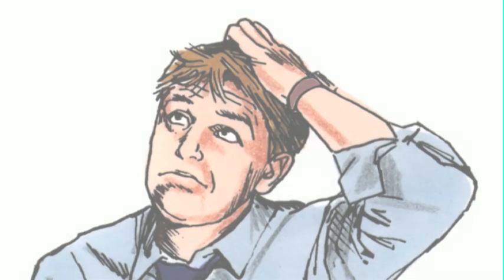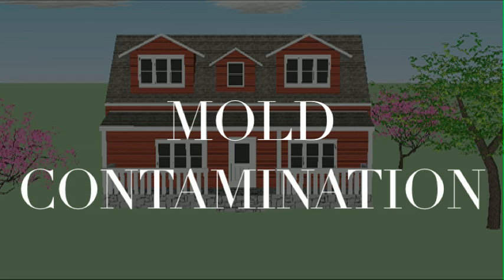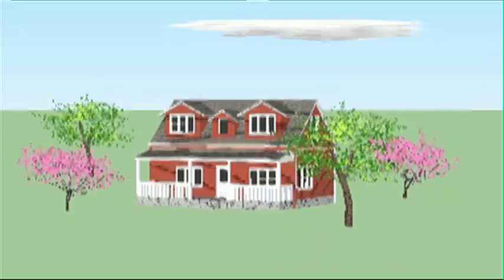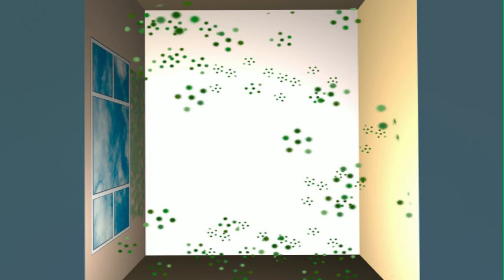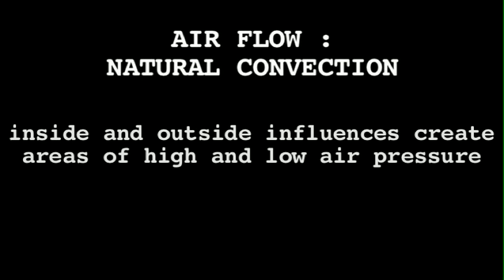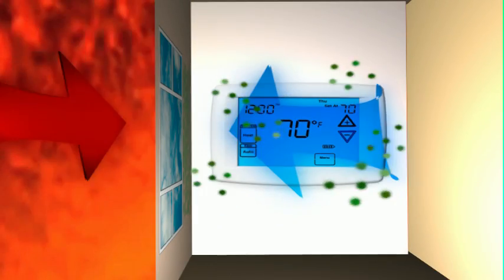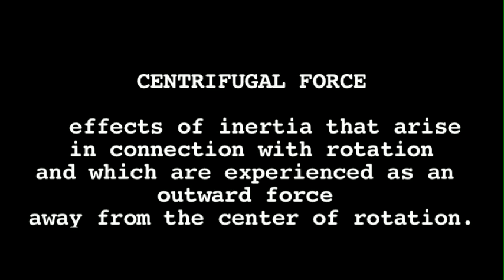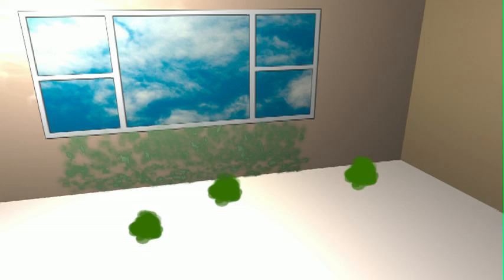Mold Contamination - How it happens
for more information on Indoor Air Quality.

Mold Contamination
Influences from Building Sciences
How contamination occurs from a "contaminated" area
Environmental Analytics
-Your 3rd party IAQ professional!